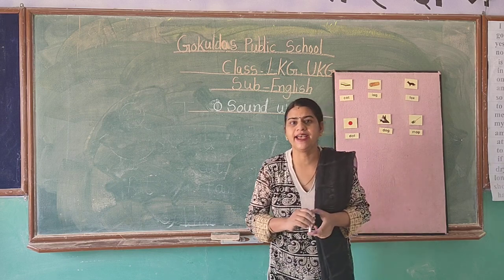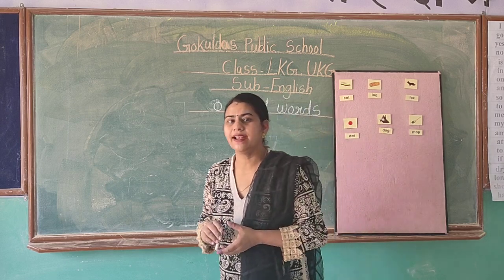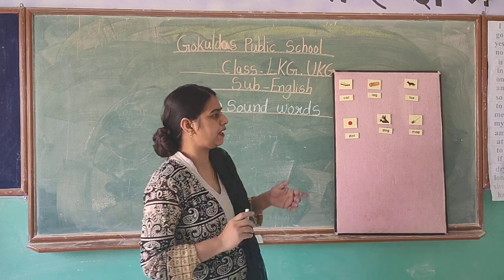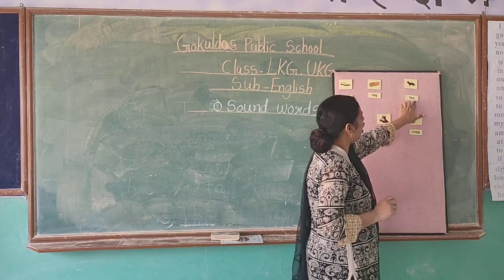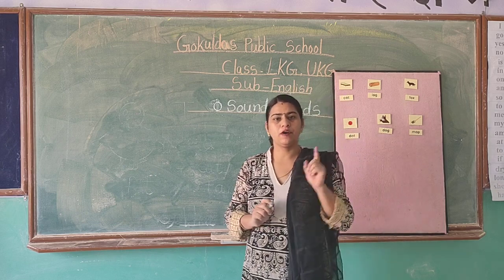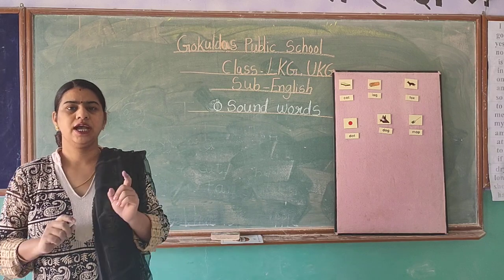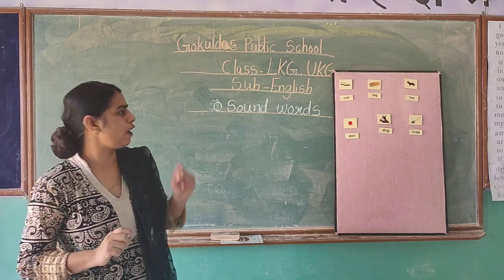Lecture 13 (22-04-2020 Wed): 'o' Sound Word for LKG, UKG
Lecture 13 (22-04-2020 Wed): 'o' Sound Word for LKG, UKG by Balvinder Bhatia.